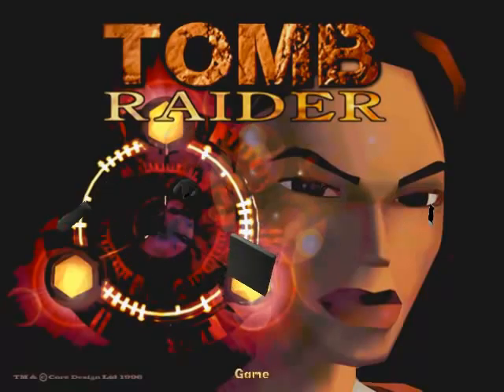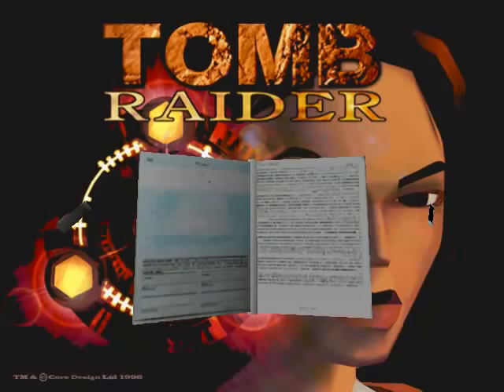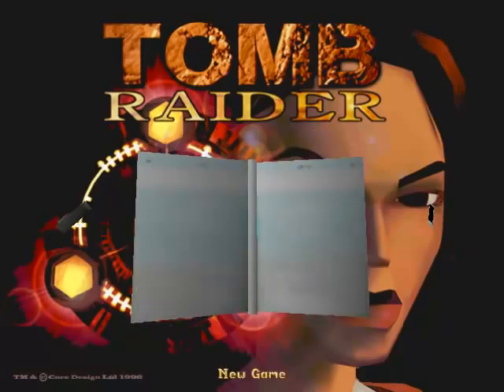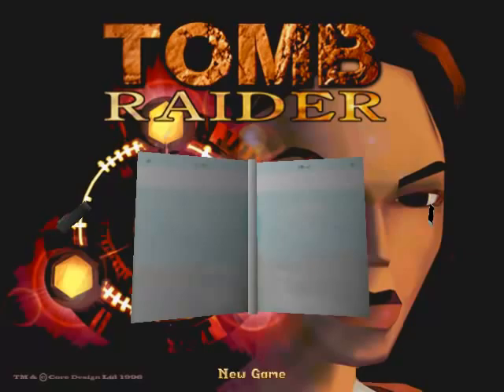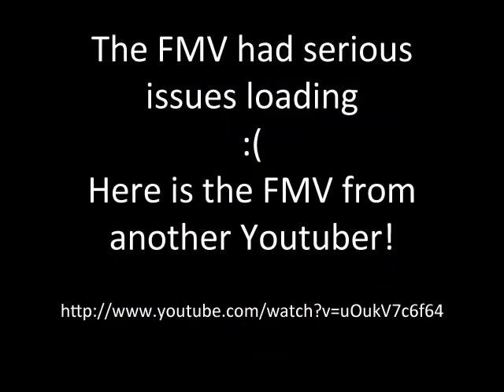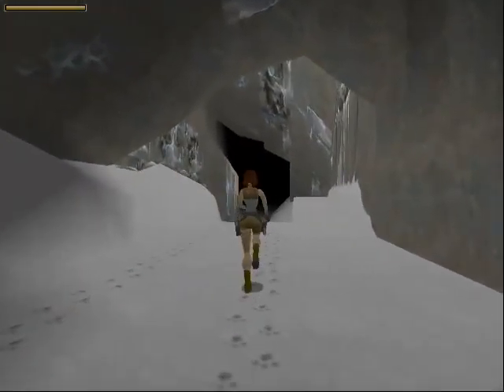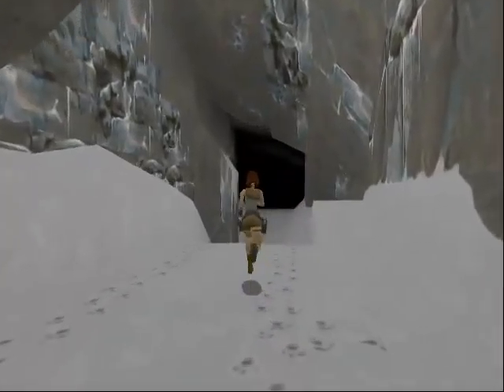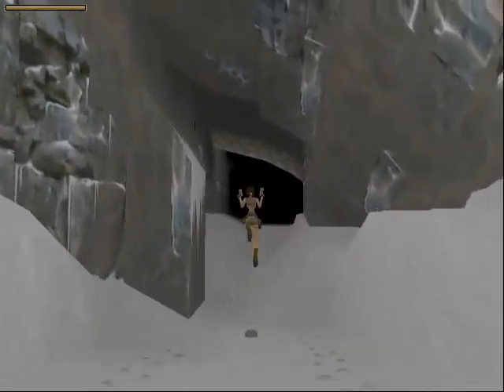[Hozen] Let's Play Tomb Raider! (Part 1) - Peru has snow!?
Well there goes my geography skills.